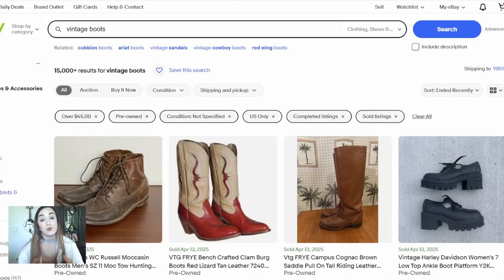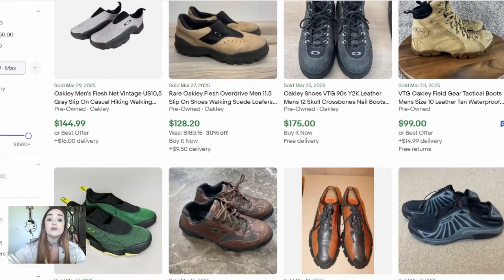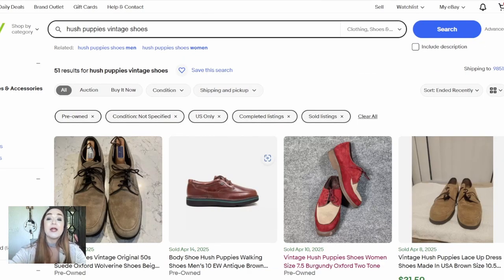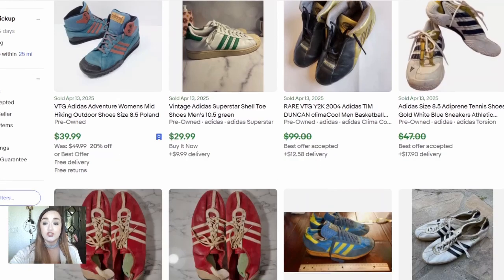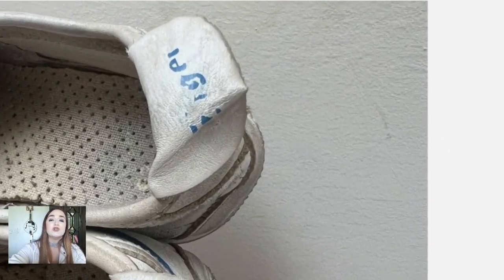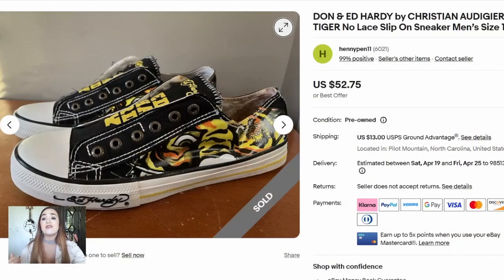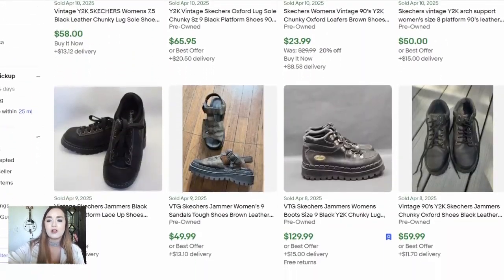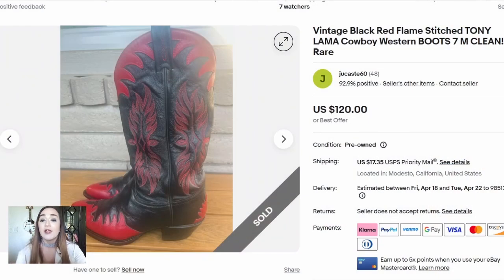20 Best Vintage Shoe Brands That Sell Fast for Profit! (Resellers—Don’t Miss These BOLOs!)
Lighting kit

Postage Scale
10x13 Polymailers
14.5x19 Polymailers
19x24 Polymailers
24x24 Polymailers

Thermal Labels
Thermal Label Printer

Vintage shoes can be gold—if you know which brands to grab! In this video, we're sharing 20 of the best vintage shoe brands that consistently sell for great profit. From retro designer labels to underrated gems, these are the shoes every reseller should be watching for.

🔹 Top vintage shoe brands with proven resale value
🔹 How to identify authentic vintage shoes
🔹 Tips for sourcing and pricing vintage footwear
🔹 Why certain styles and eras are in high demand

If you’re into vintage reselling, don’t walk past these shoes—they could be worth way more than you think! 👞💸